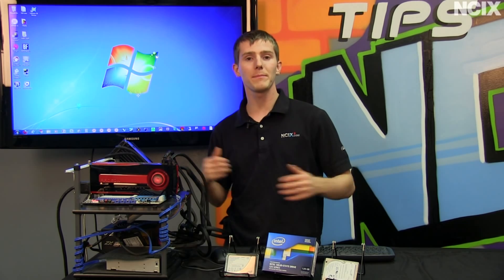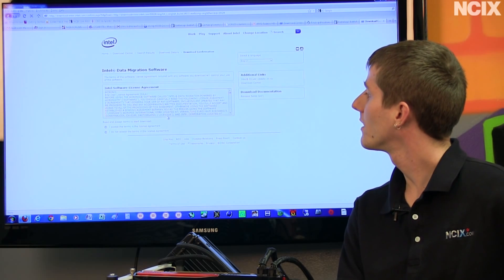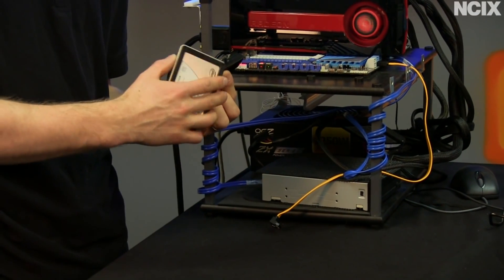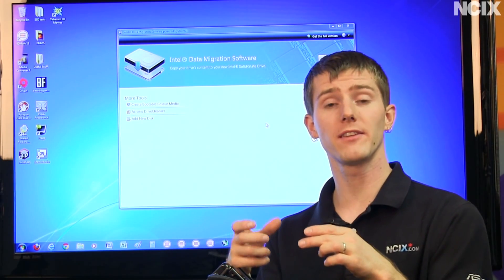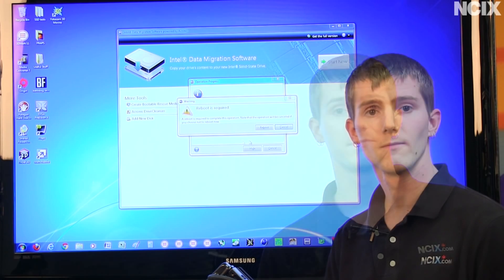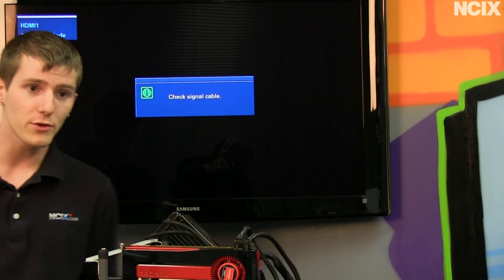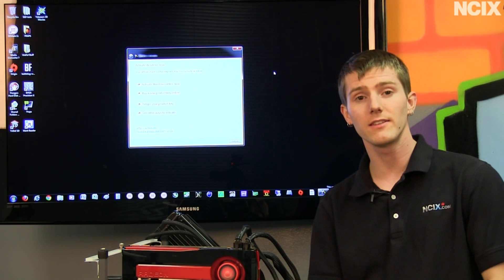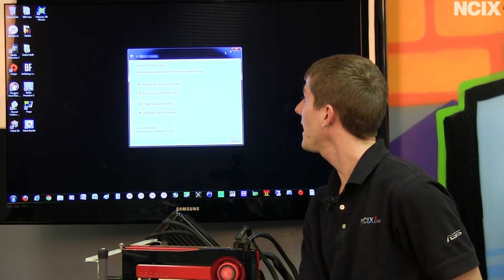How to Transfer your Boot Drive to your New Intel SSD - Data Migration Tutorial NCIX Tech Tips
Included with the purchase of any Intel SSD is access to their fantastic data migration software utility. Check out this video to see how easy it is to use!